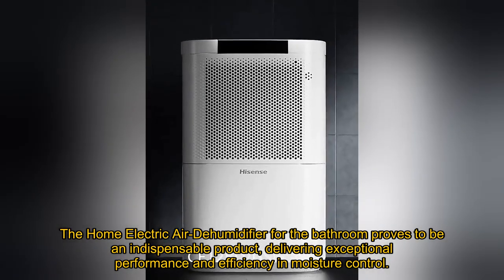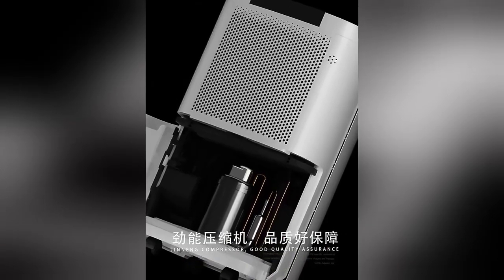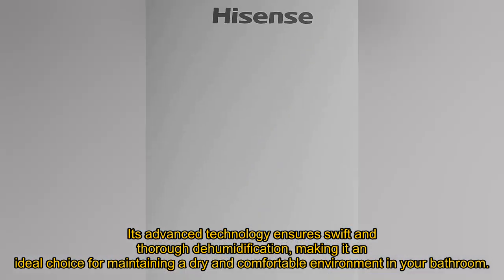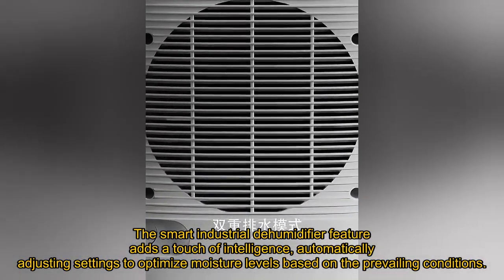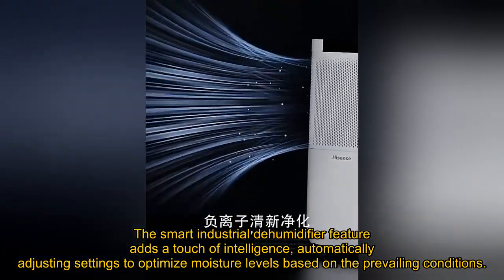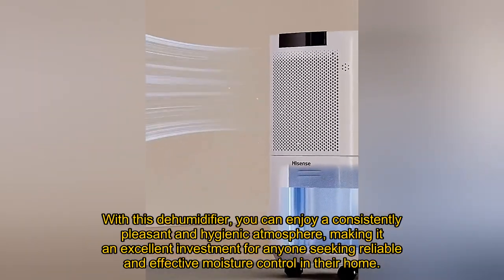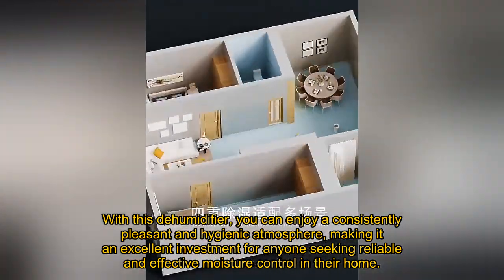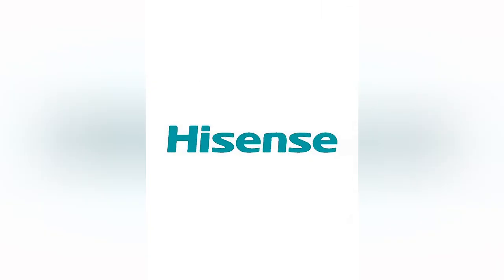Review Home Electric Air-Dehumidifier for Bathroom - Best Smart Home Product On AliExpress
Dehumidifiers Moisture Absorbers Home Electric Air Dehumidifier for Bathroom Smart Industrial Dehumidifier

Check the price or purchase in the

The Home Electric Air-Dehumidifier for the bathroom proves to be an indispensable product, delivering exceptional performance and efficiency in moisture control. Its advanced technology ensures swift and thorough dehumidification, making it an ideal choice for maintaining a dry and comfortable environment in your bathroom. The smart industrial dehumidifier feature adds a touch of intelligence, automatically adjusting settings to optimize moisture levels based on the prevailing conditions. Its compact design makes it suitable for bathroom spaces, and the moisture absorbers work diligently to prevent mold, mildew, and dampness. With this dehumidifier, you can enjoy a consistently pleasant and hygienic atmosphere, making it an excellent investment for anyone seeking reliable and effective moisture control in their home.